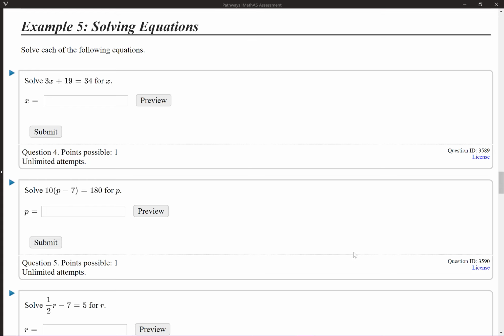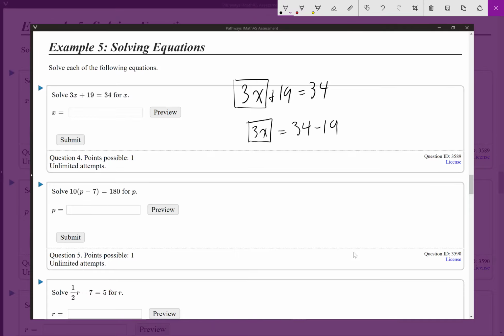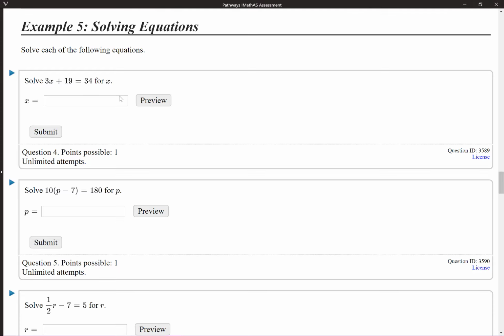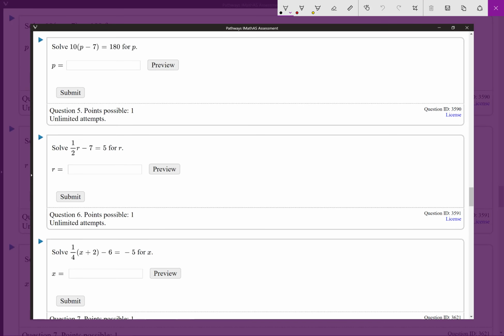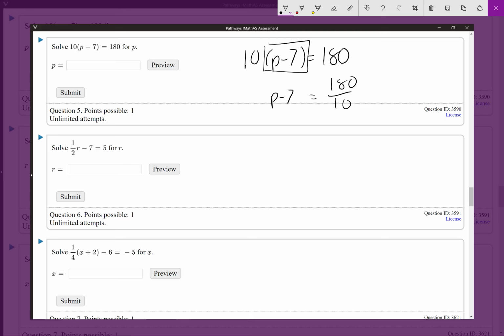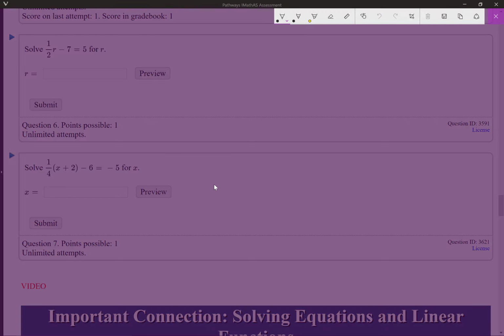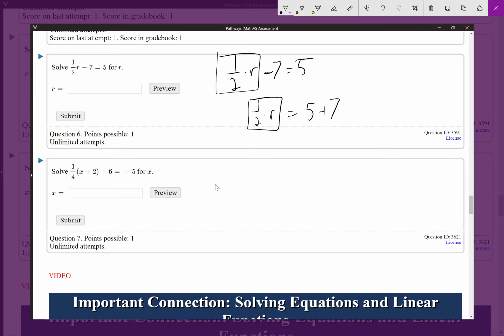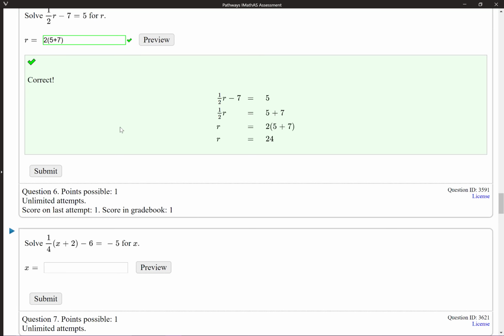CROC - Practice solving linear equations